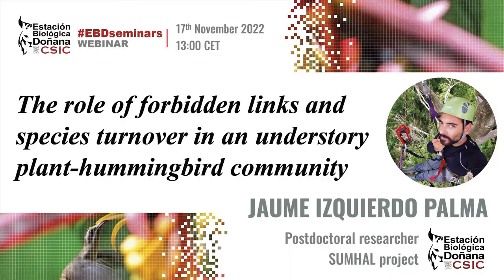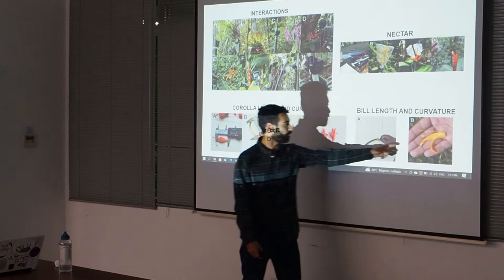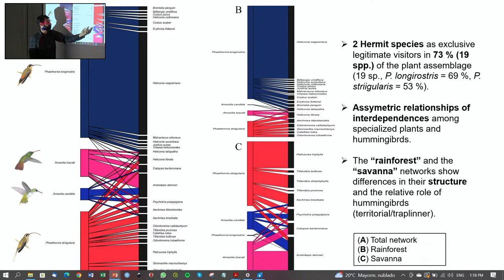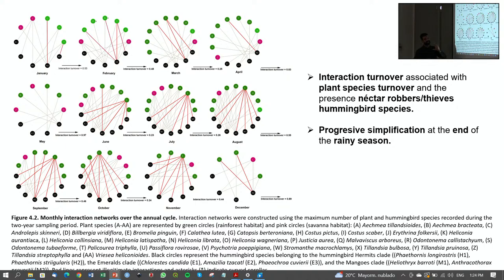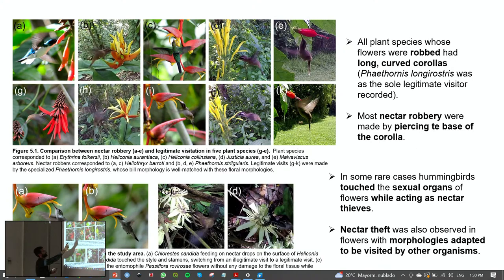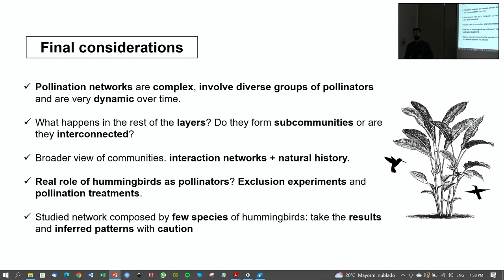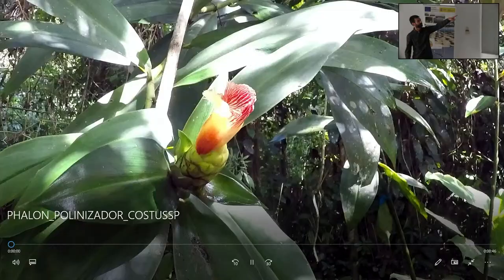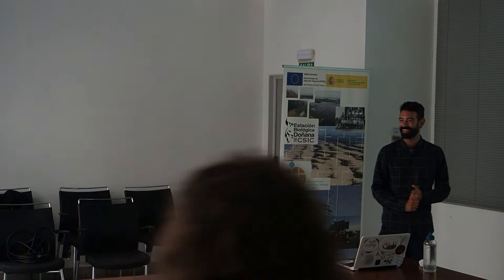EBD Seminars | Jaume Izquierdo Palma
Title: The role of forbidden links and species turnover in an understory plant-hummingbird community

Jaume Izquierdo characterized the understory plant-hummingbird community in the Lacandona rainforest of Mexico from a multidimensional approach considering: (1) morphology of the matching traits, (2) floral rewards and (3) phenology of the interacting species. Trait matching, sequential phenology and habitat heterogeneity are key aspects in the maintenance of the hummingbird species over the year.

Jaume Izquierdo Palma recently finished my PhD in Biological Sciences from the National Autonomous University of Mexico (UNAM). His expertise is within the field of mutualistic interactions (specially pollination), ecological networks, tropical ecology, urban ecology and scientific dissemination. He is currently working in the EBD as a posdoc researcher in the SUMHAL Project studying the impact of invasive species (parrots) in the local plant and animal community.